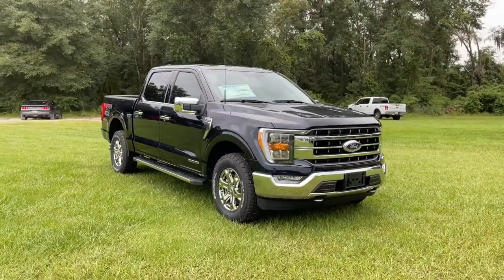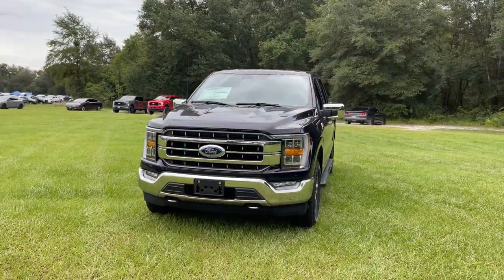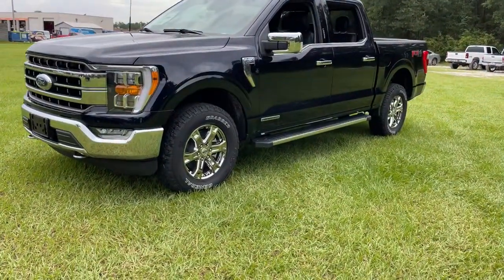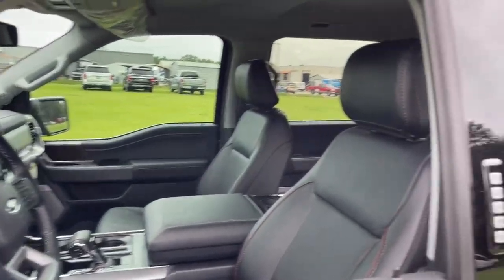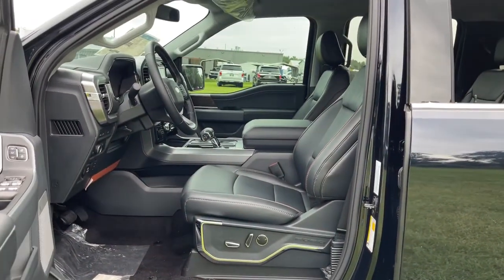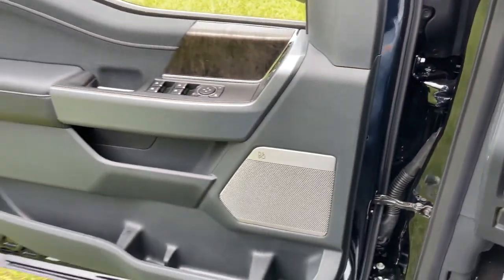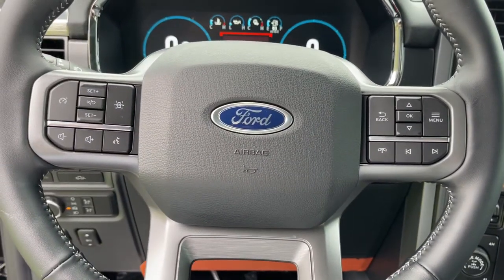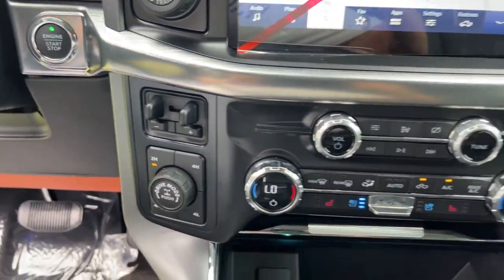2021 Ford F-150 Jacksonville, Orange Park, Gainesville, Ocala, Lake City, FL MFC00719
Blue New 2021 Ford F-150 available in Starke, Florida at Murray Ford Superstore. Servicing the Jacksonville, Orange Park, Gainesville, Ocala, Lake City, FL area.

13447 US Hwy 301 S

Navigation system: SYNC 4 Connected Navigation (w/Free 90-Day Trial),Equipment Group 501A Mid,FX4 Off-Road Package,GVWR: 7,350 lbs Payload Package,Lariat Chrome Appearance Package,Trailer Tow Package,7 Speakers,AM/FM radio: SiriusXM with 360L,Radio data system,Radio: AM/FM SiriusXM w/360L,Radio: B&O Sound System by Bang & Olufsen,Air Conditioning,Automatic temperature control,Front dual zone A/C,Rear window defroster,Memory seat,Pedal memory,Power driver seat,Power steering,Power windows,Remote keyless entry,Steering wheel mounted audio controls,Traction control,4-Wheel Disc Brakes,ABS brakes,Dual front impact airbags,Dual front side impact airbags,Emergency communication system: SYNC 4 911 Assist,Front anti-roll bar,Front wheel independent suspension,Low tire pressure warning,Occupant sensing airbag,Overhead airbag,Tough Bed Spray-In Bedliner,Power Tailgate,Brake assist,Electronic Stability Control,Exterior parking camera rear: With Dynamic Hitch Assist,Auto High-beam Headlights,Delay-off headlights,Front fog lights,Fully automatic headlights,Panic alarm,Security system,Speed control,6 Chrome Running Board,Auto-dimming door mirrors,Bumpers: chrome,Front License Plate Bracket,Heated door mirrors,LED Sideview Mirror Spotlights,Power door mirrors,Rear step bumper,Turn signal indicator mirrors,Adjustable pedals,Auto-dimming Rear-View mirror,Compass,Driver door bin,Driver vanity mirror,Front reading lights,Illuminated entry,Outside temperature display,Overhe